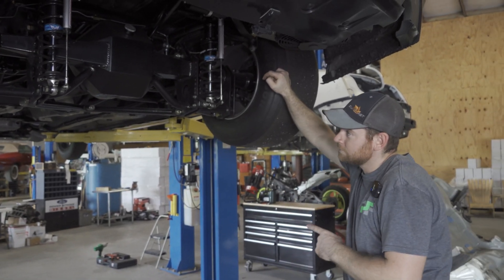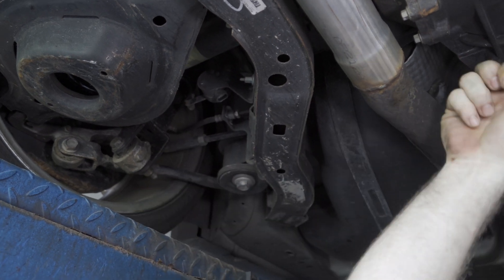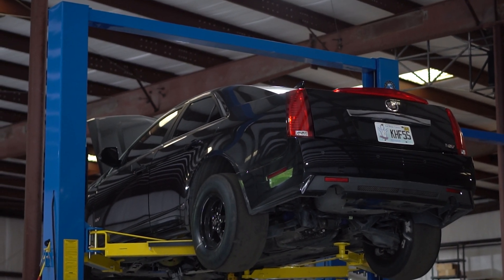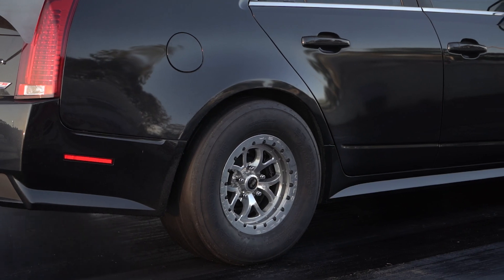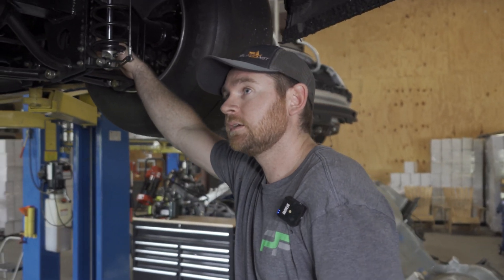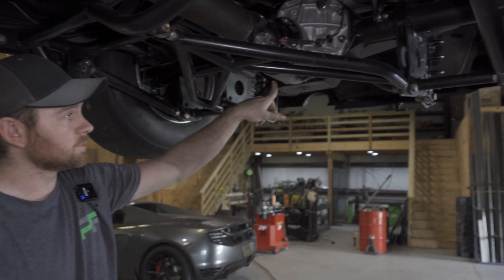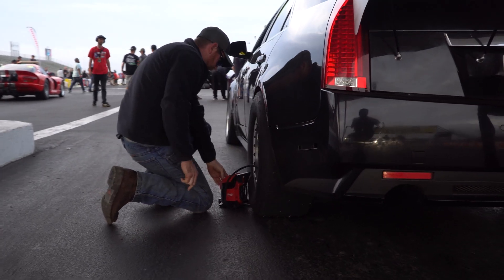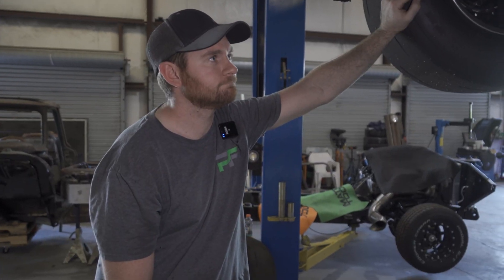IRS vs 4 Link | Why We Use a Solid Axle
"Dr. Kyle" sciences us up on the geometry of a 4 Link rear end and compares it to an independent rear end.